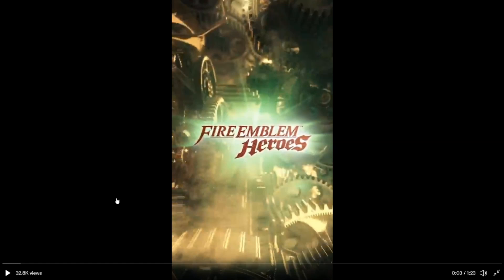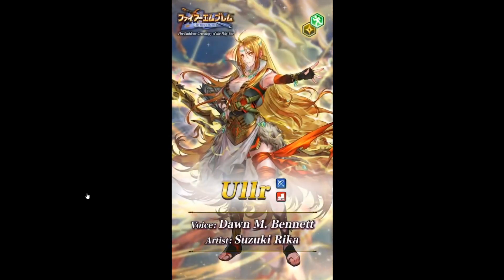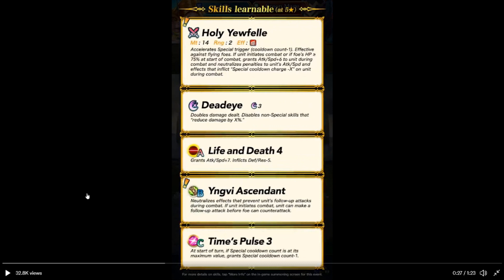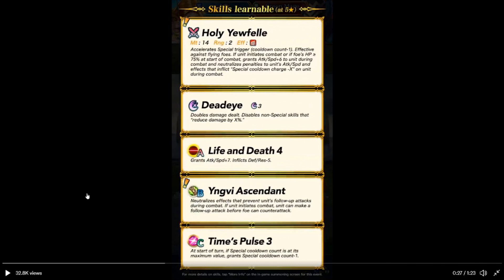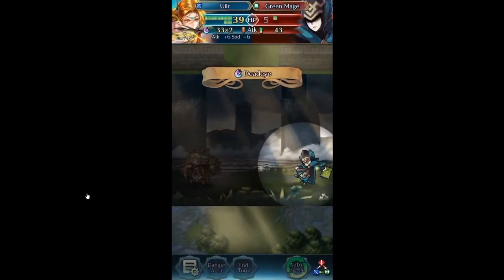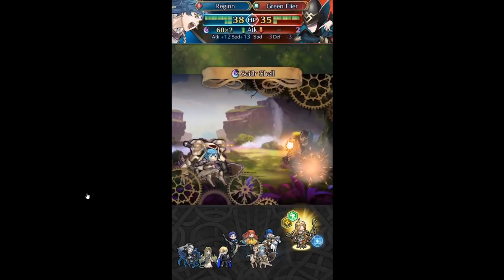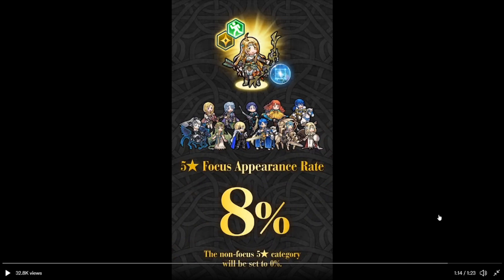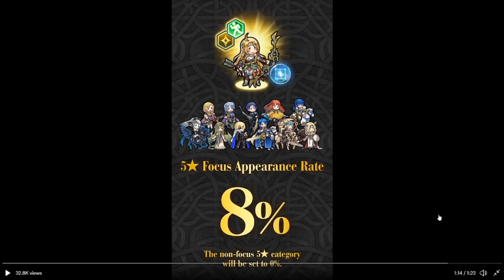Our next mythic hero for FIre Emblem Heroes is Ullr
I have no problem with this